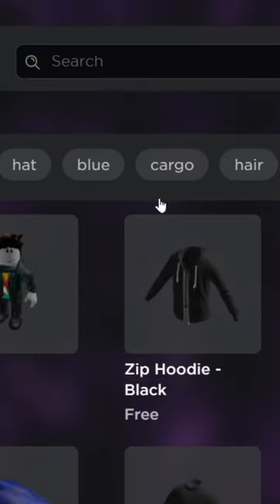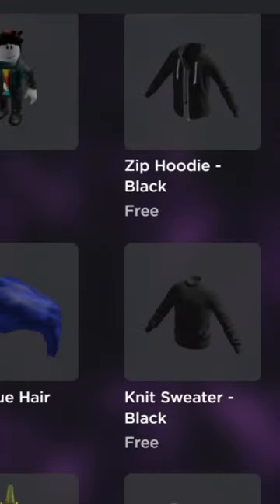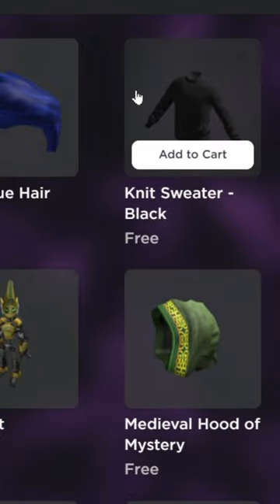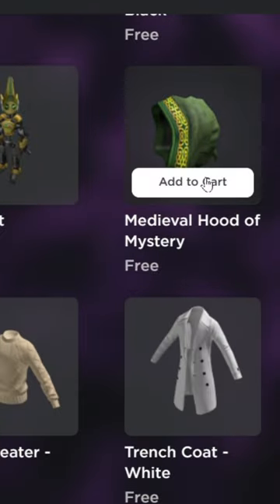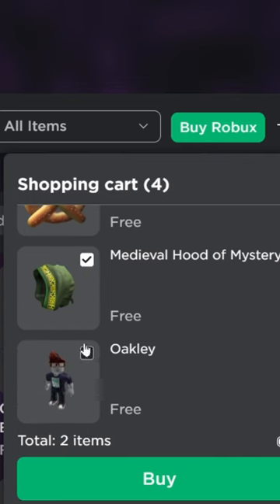Roblox Finally Added the SHOPPING CART?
BECOME AN OFFICIAL MEMBER OF THE BED BUG EATING ARMY!!!